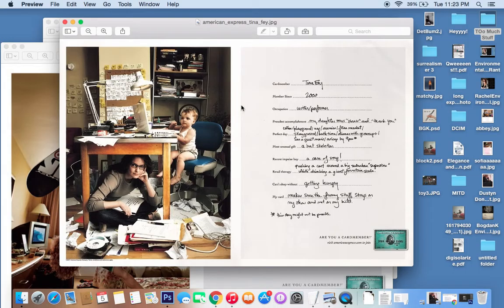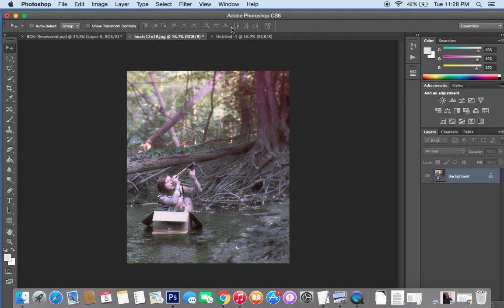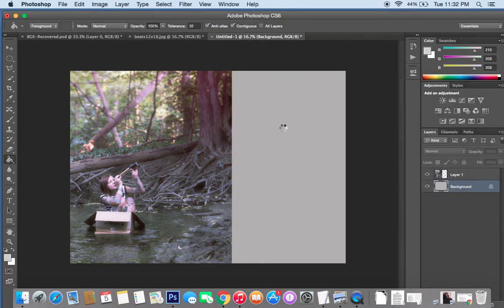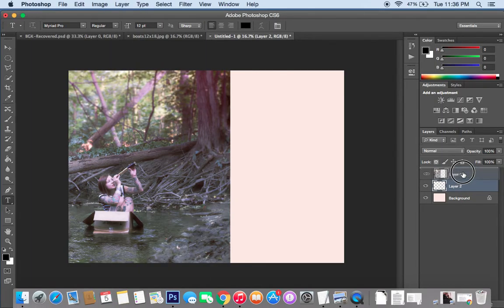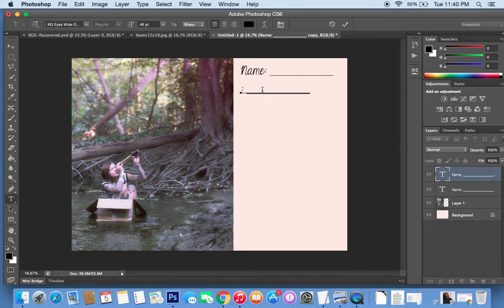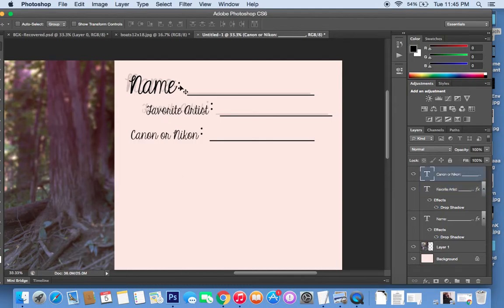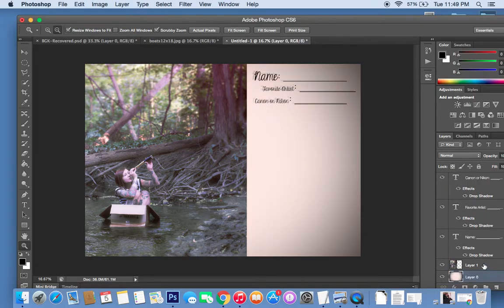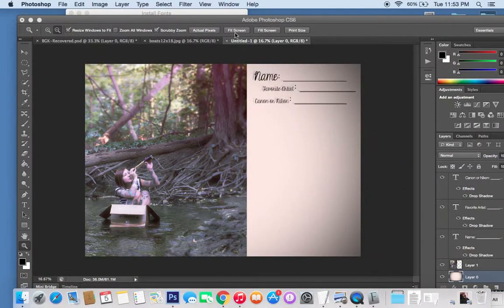environmentalpsdemo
Demo for advanced photo students on how to put environmental photos together in photoshop with backgrounds and text.